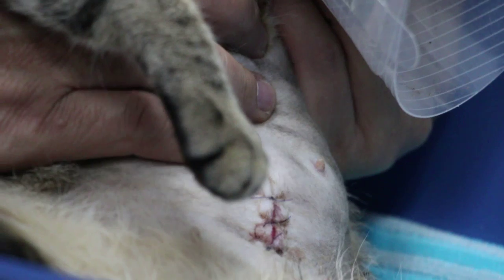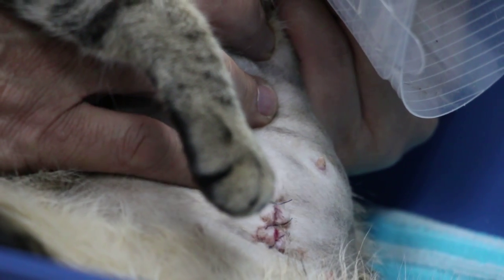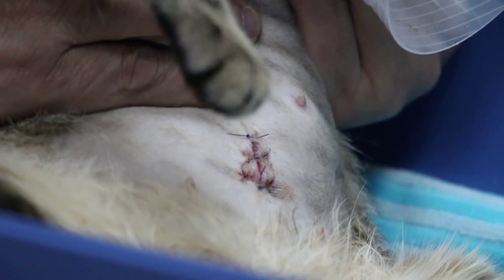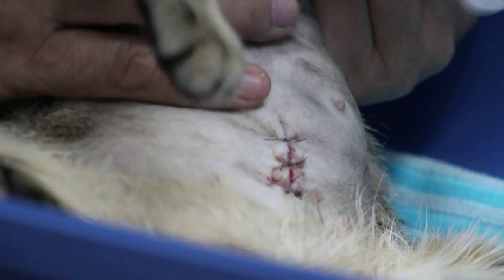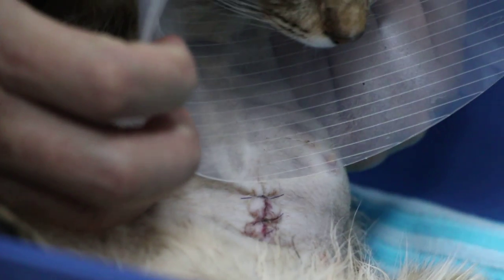Spaying a pregnant cat - Part 2. Post-op handing over inspection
Part 1 shows the consultation and surgery of the pregnant cat. However, the intern video producer did not include the "handing over" of the cat to the owner to go home. Hence i have uploaded this video.

It is good client-vet practice for the vet and/or his assistant to inspect the surgical site for bleeding and stitch breakdown with the owner on handing over of the cat and to advise on medication and stitch removal in 14 days. Although stitches are absorbable, it is best to remove them at 14 days as these sutures may take as long as 30 days to dissolve resulting in itchiness and stitch abscesses, from my experience. Some owners do not return for stitch removal and these will dissolve without causing itchiness or stitch abscesses.

In this case, I showed that the cat was anaemic after removal of 4 kittens in late pregnancy and advised on good diet.